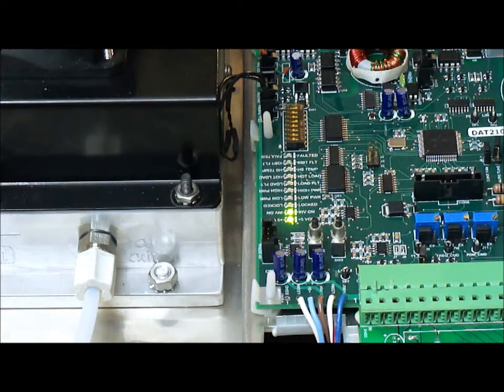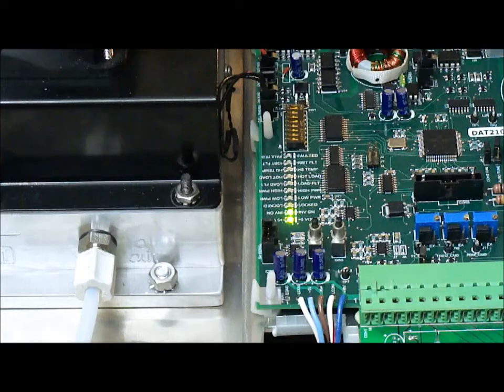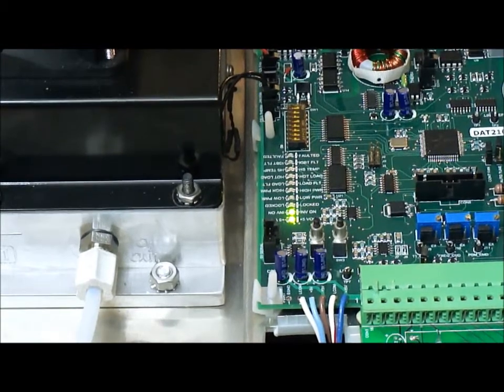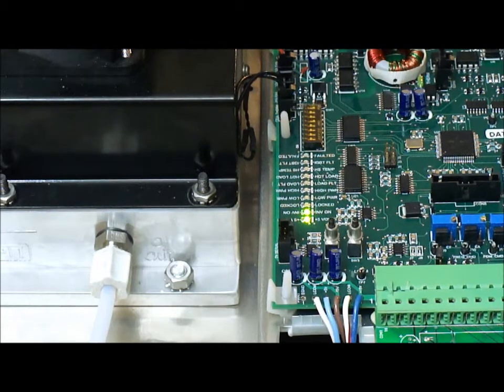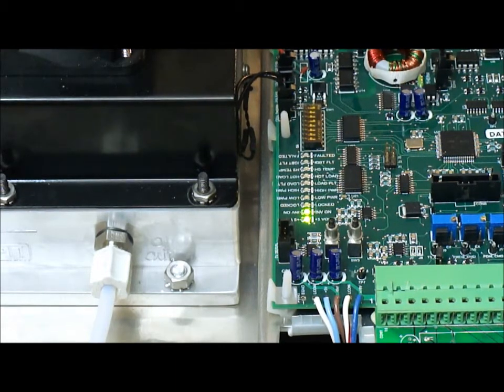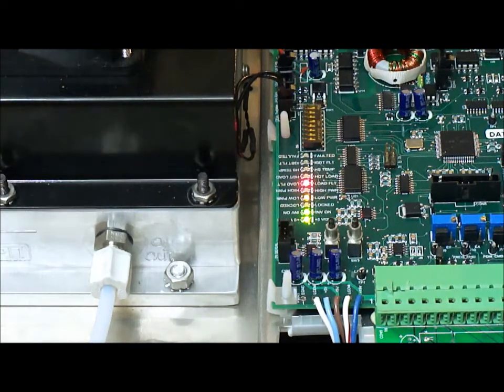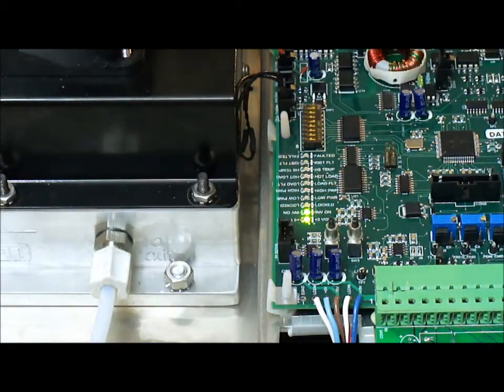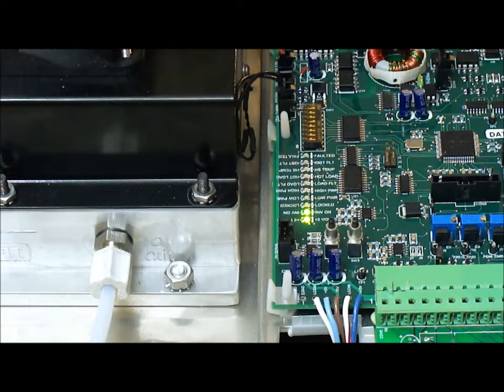DAT210 Start Button Sweep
Demonstrates how to do a sweep on the circuit board as part of a new install or to help diagnose a failed Plasma Block cell or fault light.